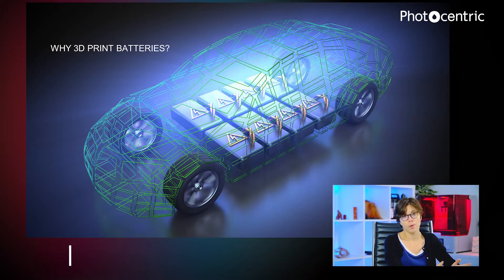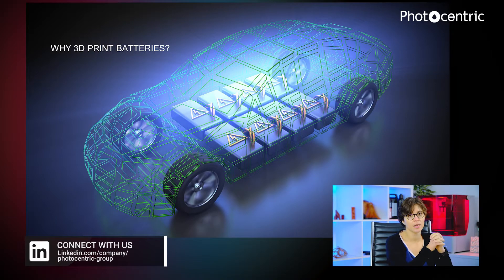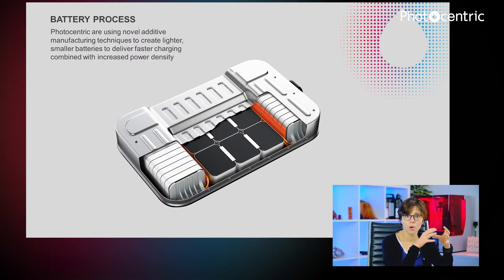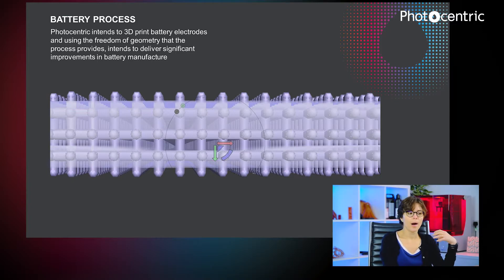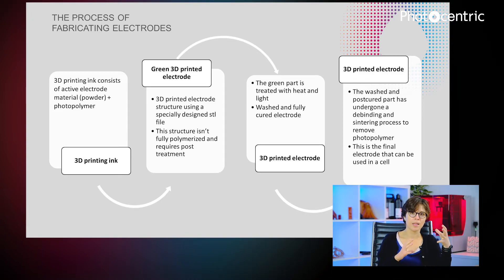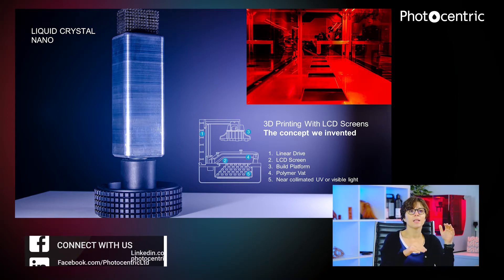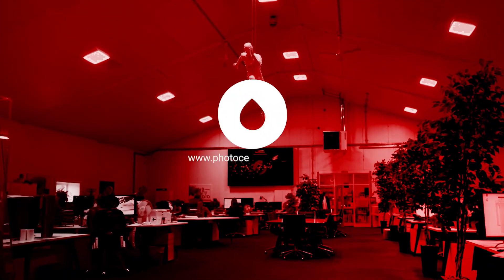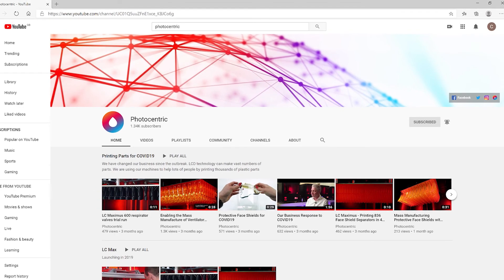Photocentric's 3D printed Battery Development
Head of Chemistry, Sarah Karmel discusses Photocentric's development of 3D printed batteries.